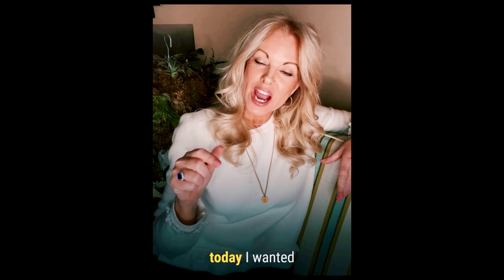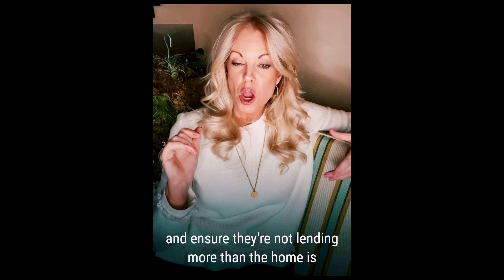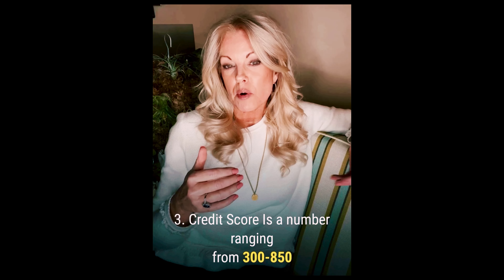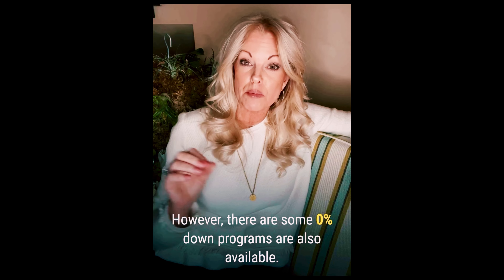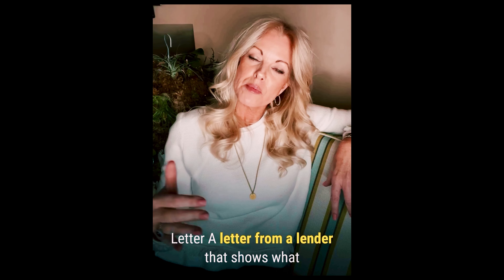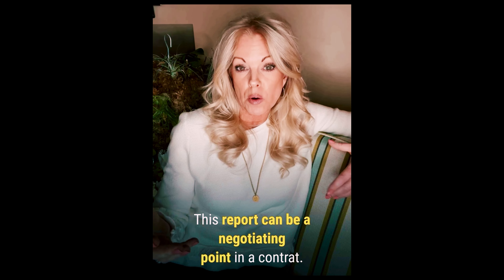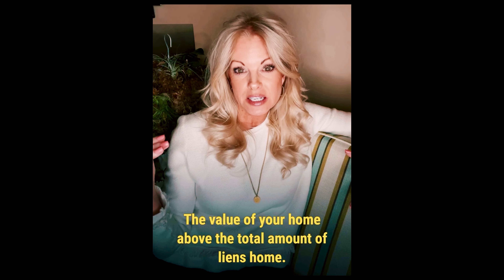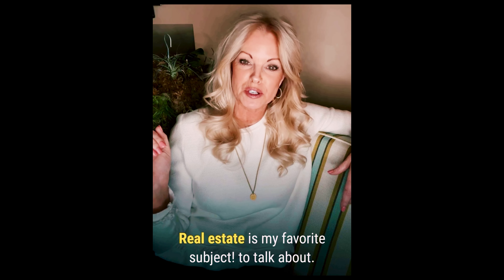What are Key Terms in Real Estate? (Let's discuss!)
Today we discuss some of the key terms you'll hear in a real estate transaction. I love talking about real estate!

Rhonda McKeel REALTOR®️
📍 Berkshire Hathaway Homeservices Carolina Premier Properties